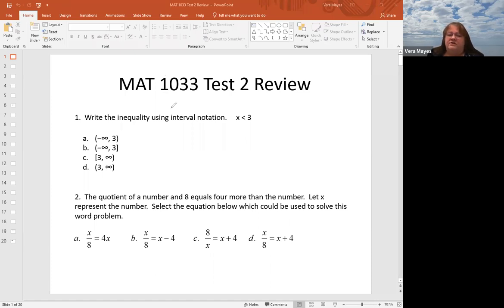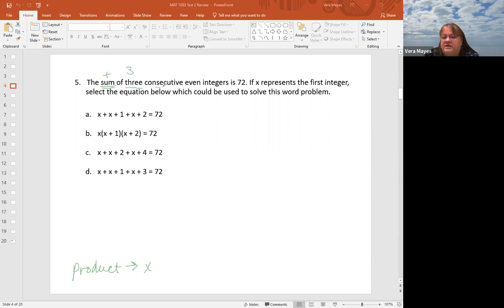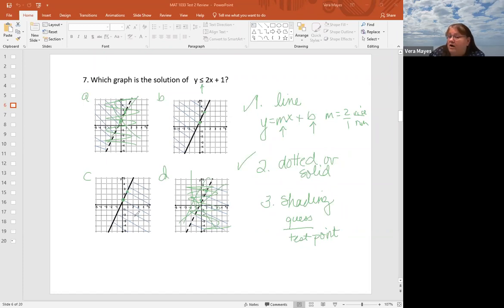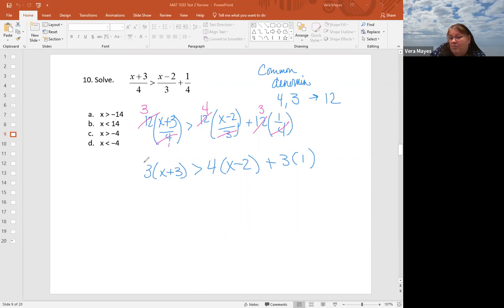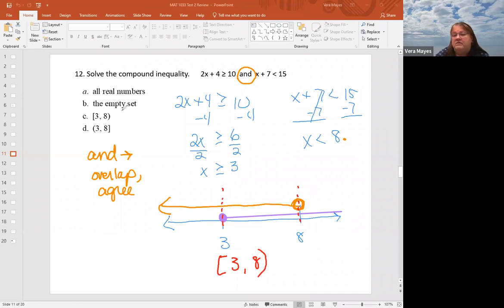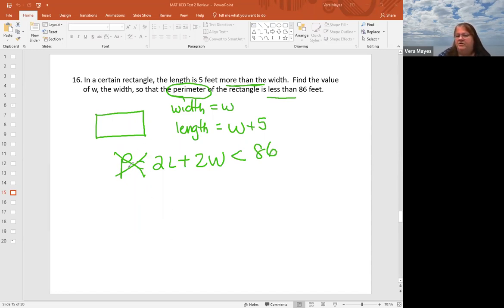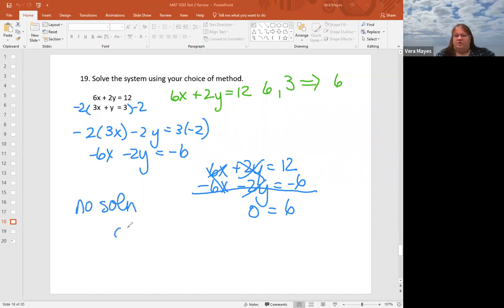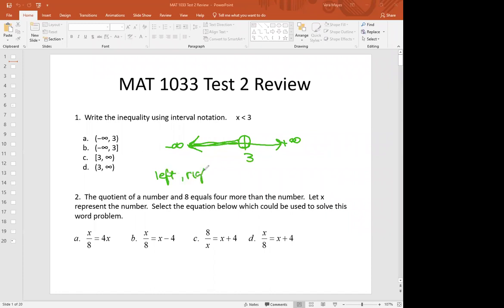MAT 1033 Test 2 Review | Intermediate Algebra